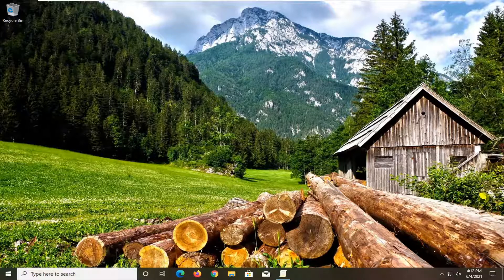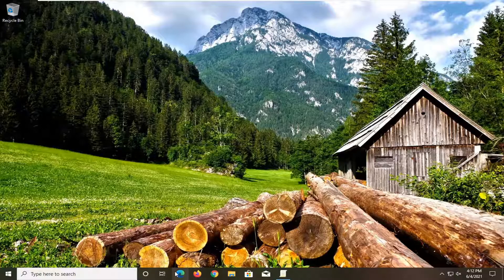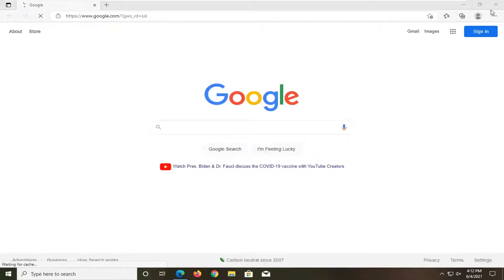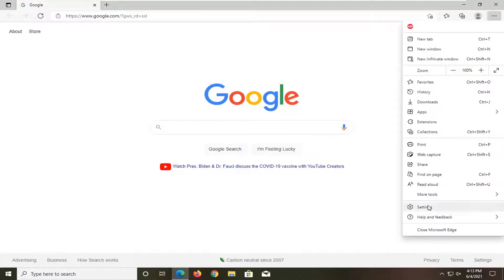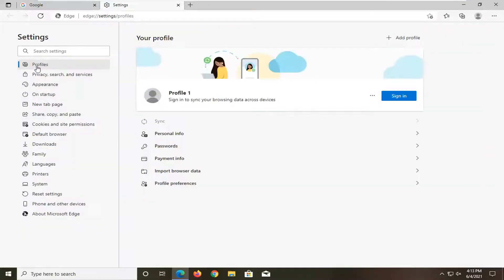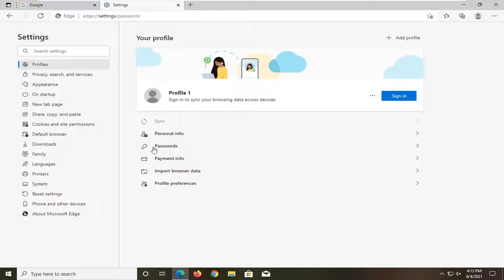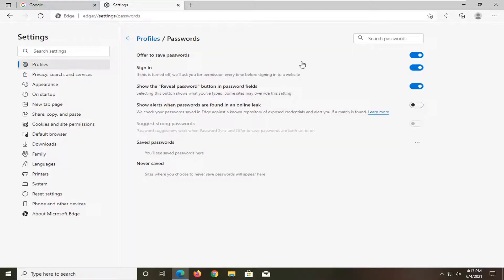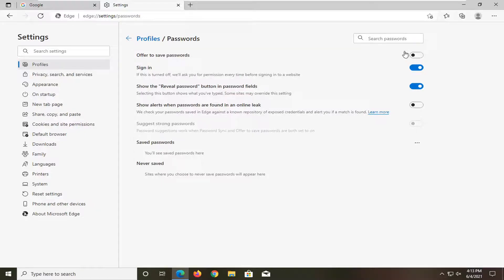How to Fix Chrome Won't Stay Signed Into Websites When Closing the Browser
Many websites offer the option to remain signed in to their services for convenient access. For the multi-tasking nature of running a small business, this can help to cut down on wasted time and confusion in logging in to each site. You can enable this ability to stay signed in on sites in the Google Chrome browser in the Privacy section of the settings. You will need to allow sites' local data to be set in your Chrome browser's cookie settings. Doing this will allow Chrome to store the sites' cookies that will keep you signed in.

There’s a really annoying Chrome bug that signs users out of their Google accounts, as well as all the other websites they’re logged in to. This issue usually occurs when users close their browser.

Issues addressed in this tutorial:
chrome not signed in